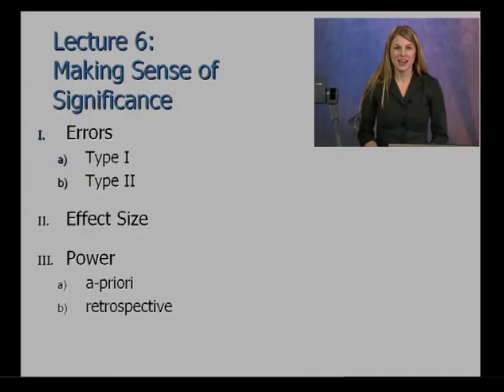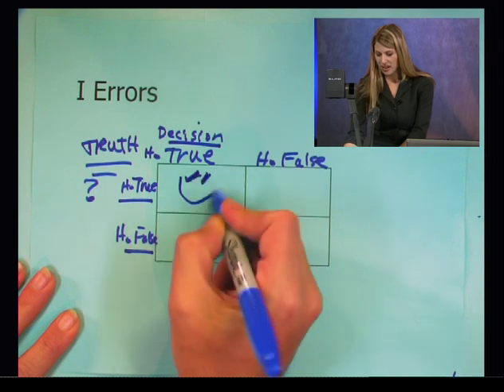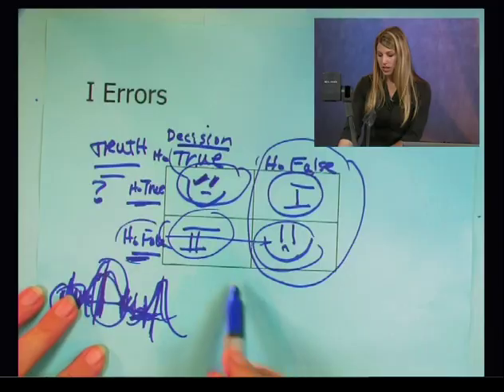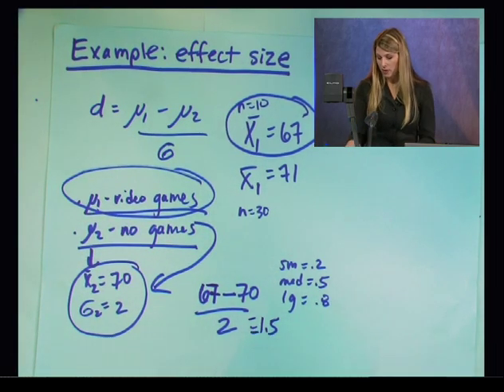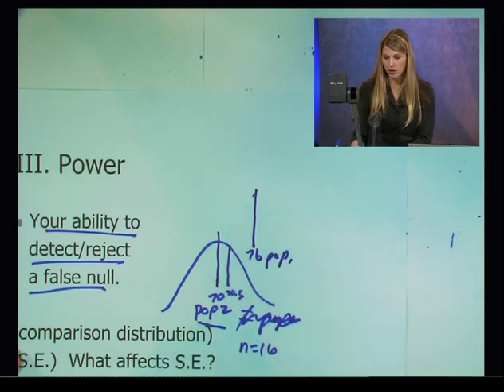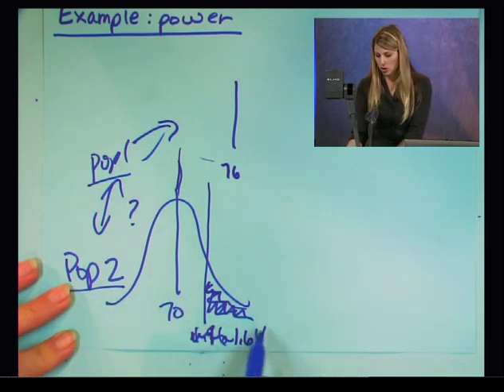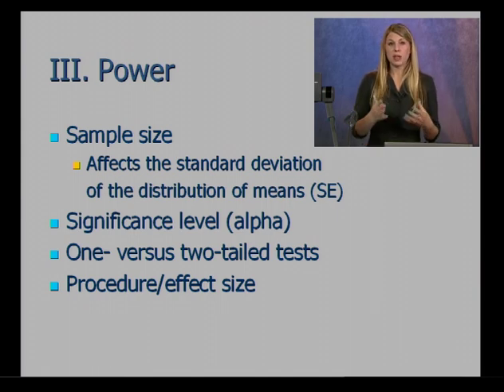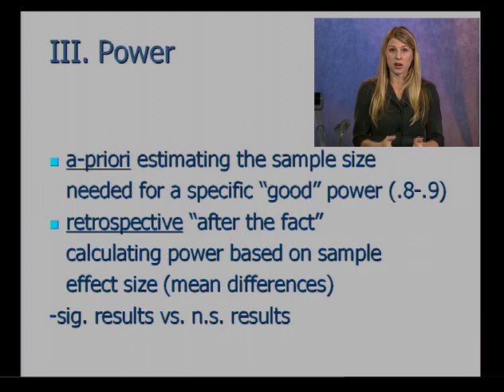Statistics with Naomi Lowe - Lecture 6